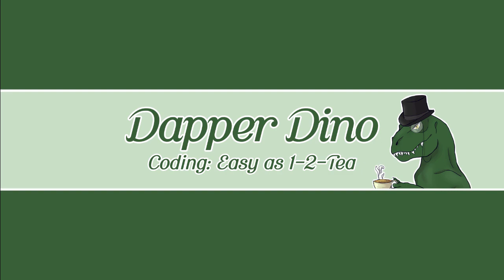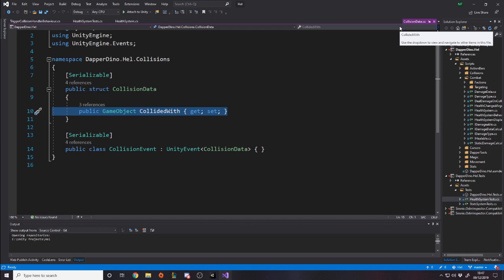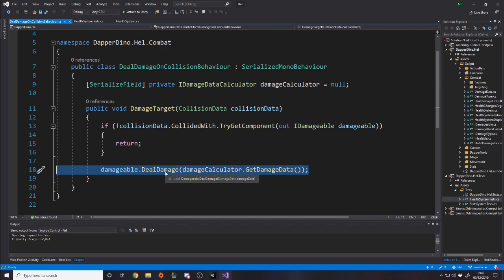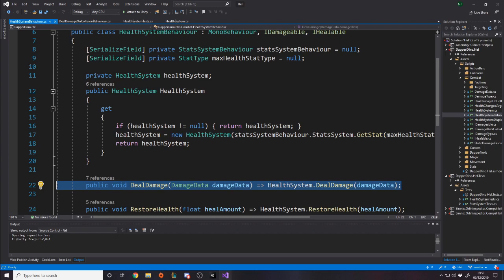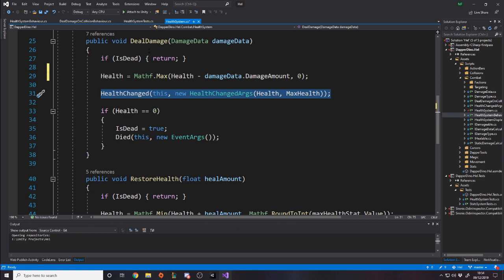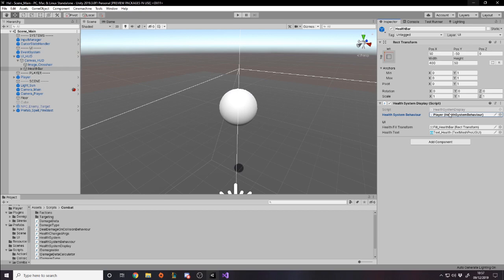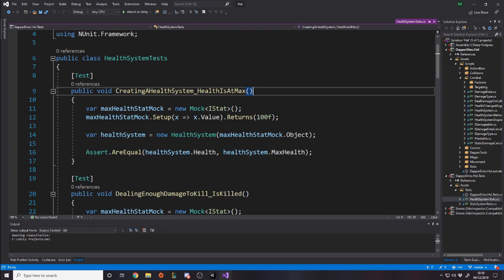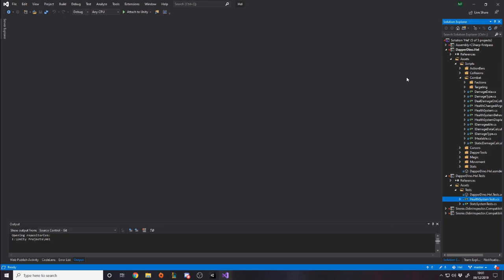Game Architecture Tips - Event Driven UI - Unity